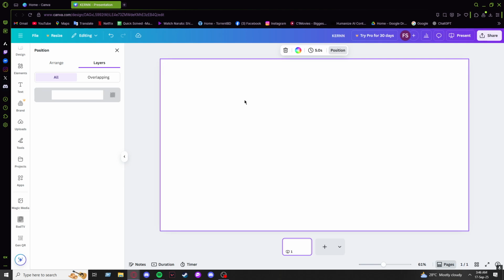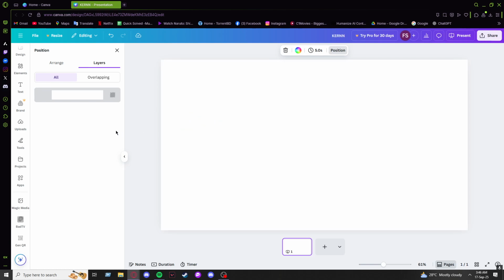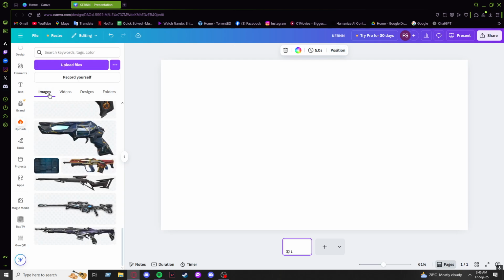How to Add Multiple Images in Canva (Full 2026 Guide)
Add multiple images in Canva with this simple 2026 guide. Whether you’re creating collages, presentations, or marketing materials, I’ll show you how to insert and arrange several images at once. This tutorial is perfect for beginners who want to speed up their workflow and create stunning designs.